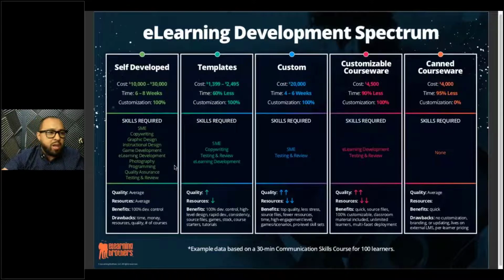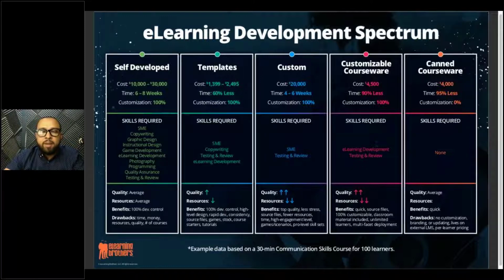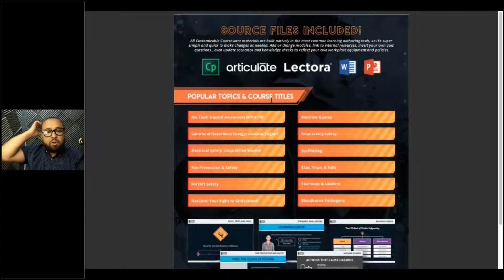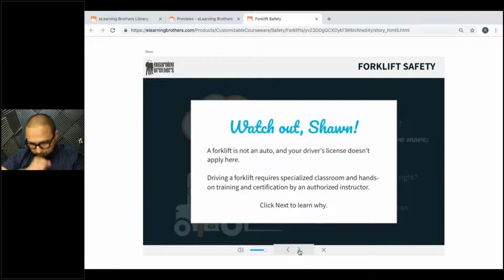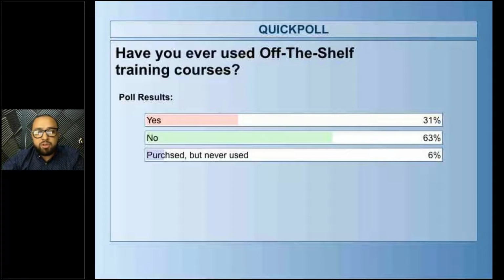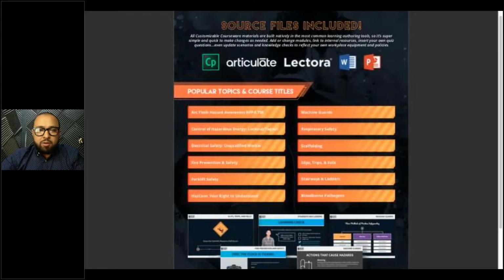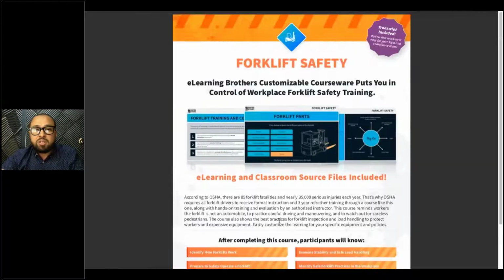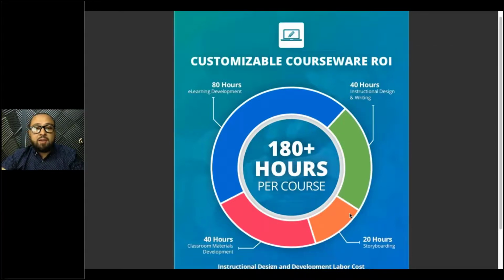Webinar: Better Safe Than Sorry — Customizable Safety Training That Saves You Time and Money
Account Executive Raul Lazo shows off our newest addition to Customizable Courseware, the Safety Training courses. Each Customizable Courseware module includes source files for both online and classroom training. Our Customizable Courseware is designed and developed by top subject-matter-experts, ace instructional designers and amazing developers.

One of the benefits that Raul highlighted was the classroom training materials. We’ve found these are really beneficial for companies that haven’t moved completely to online training or want to do blended learning. Customizable Courseware also includes transcripts for easy review and markup by stakeholders. With the transcripts, it’s easy to get feedback and find out if your organization wants any changes or additions made to the content. For example, you may want to change any stock images or cutout characters to match your learner demographics or tweak the scenarios to be more similar to your workplace atmosphere.

Courses are developed for Soft Skills training, Safety training, and Sales training.